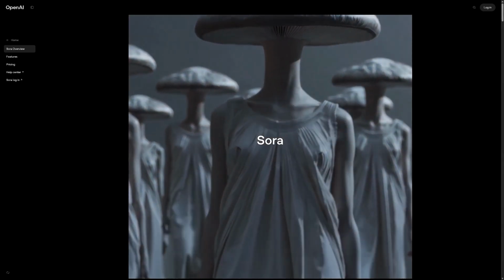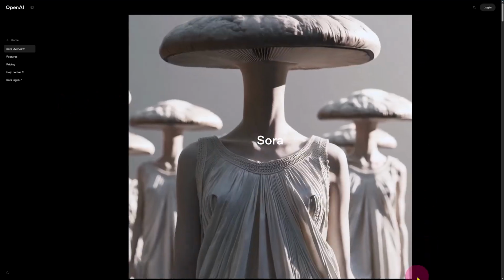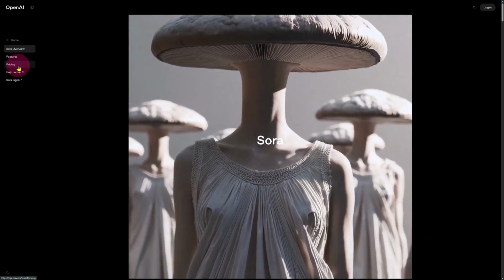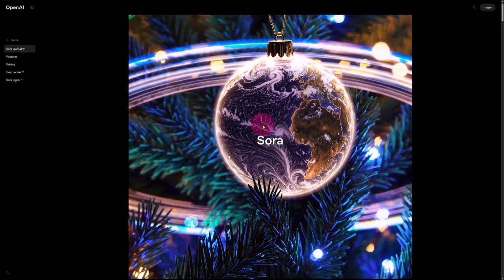How to Use Sora AI Video Generator on Mobile (Full Guide 2025)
How to Use Sora AI Video Generator on Mobile – In this full guide, learn exactly how to use Sora AI Video Generator on mobile to create stunning videos effortlessly right from your smartphone. Whether you’re a content creator, marketer, or just curious about AI-powered video tools, this tutorial covers everything you need to know to get started with Sora AI video generator on your mobile device.

Discover step-by-step instructions on setting up the app, generating AI videos, customizing templates, adding text and effects, and exporting your finished videos. This video also highlights tips and tricks to maximize your creativity and productivity using the Sora AI mobile app. If you want to create professional-quality videos on the go, this guide will show you how to harness the power of AI with ease.

Perfect for beginners and experienced users wanting to explore the best AI video generator for mobile devices.

Start creating amazing videos today by learning how to use Sora AI Video Generator on mobile with this comprehensive guide!